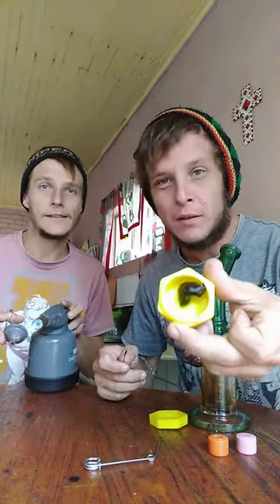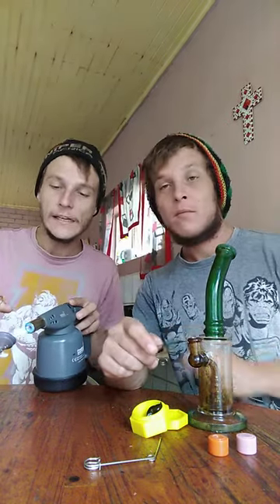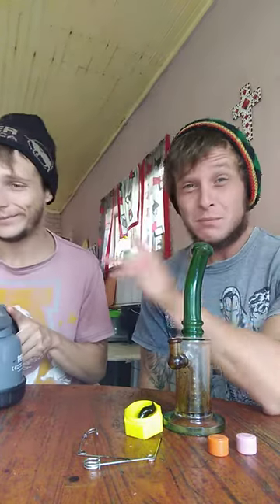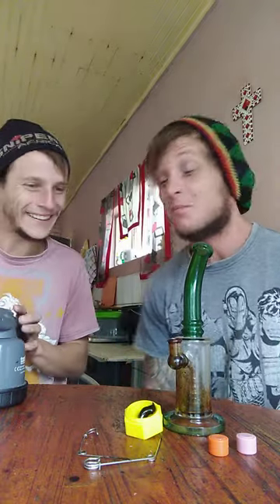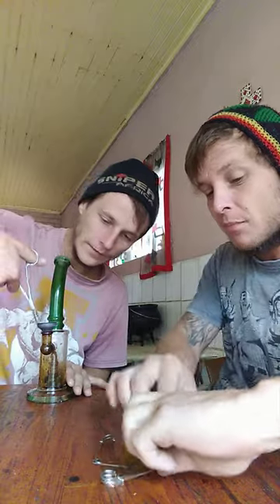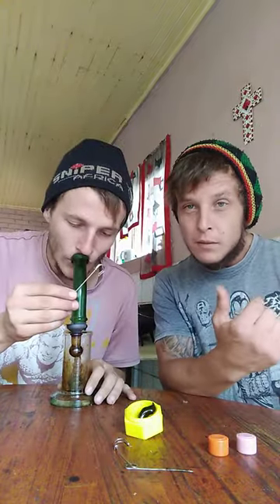Smoking Dabs premium Marijuana super silver haze critical cheese francos lemon cheese